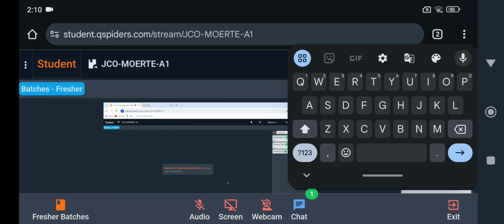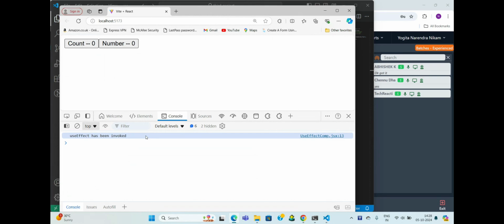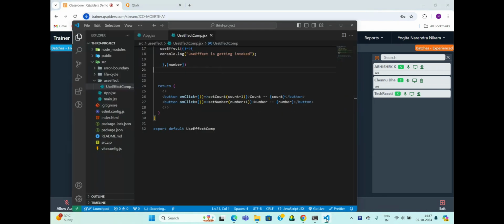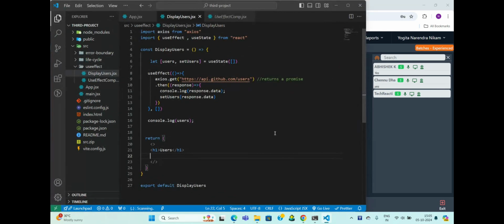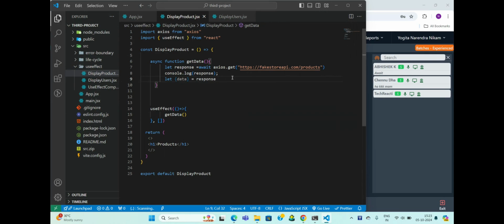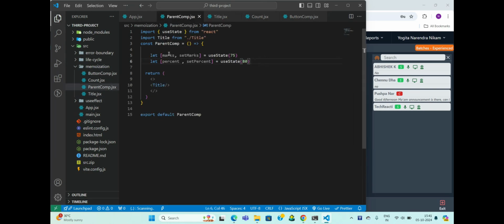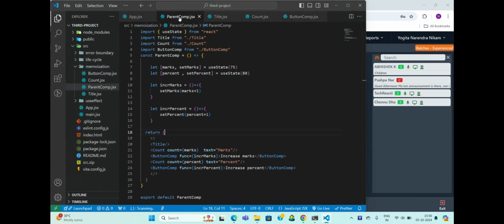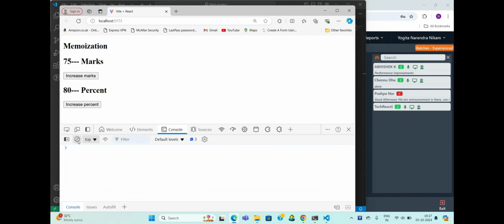14. Api calling ,UseEffect, Memoization Part-1